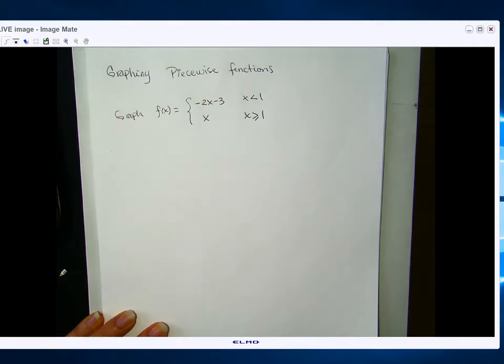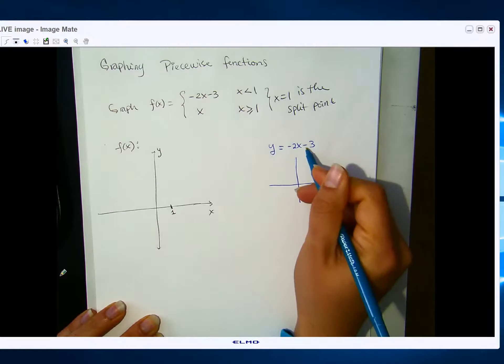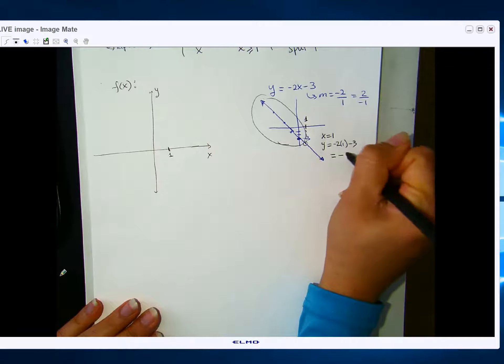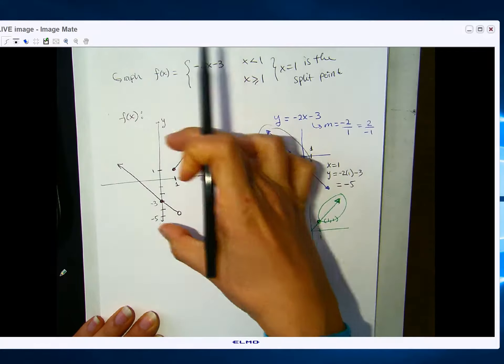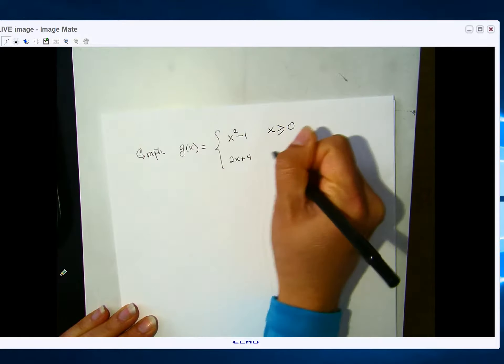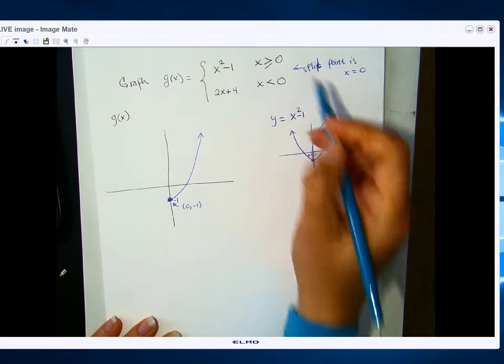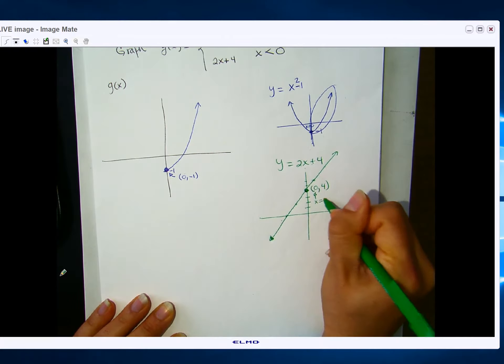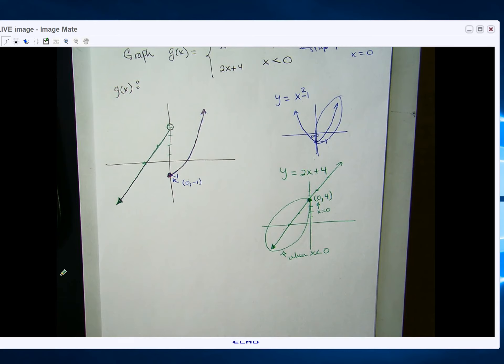Math 342 Piece-wise Functions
Sketching functions that are defined piece-wise